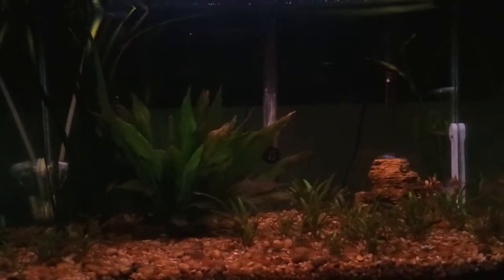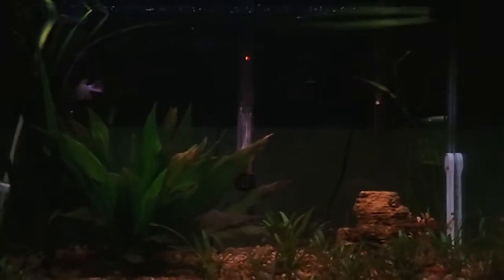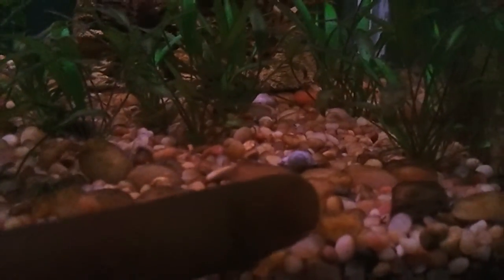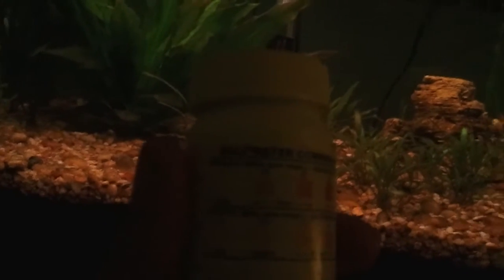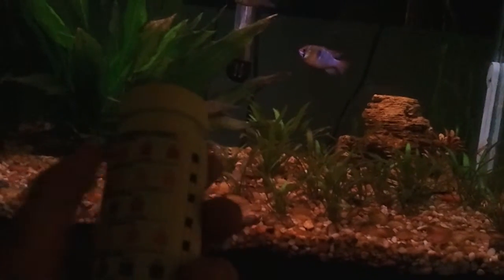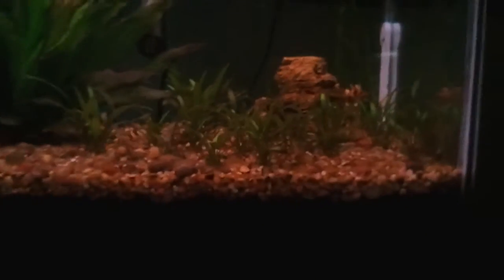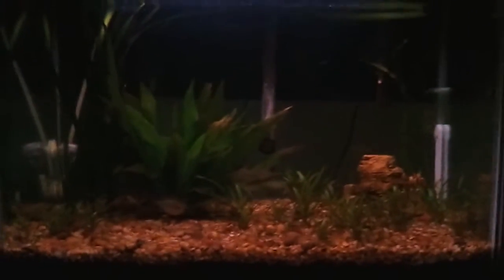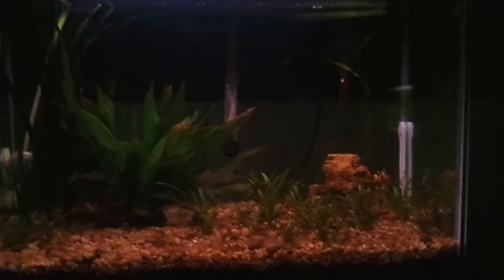Freshwater Test Kits and Snails in my Planted Tank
If anyone can tell me what type of snails those are I would really appreciate it because I think I got them from the cork screw val and the last time I had snails they tore up my plants!